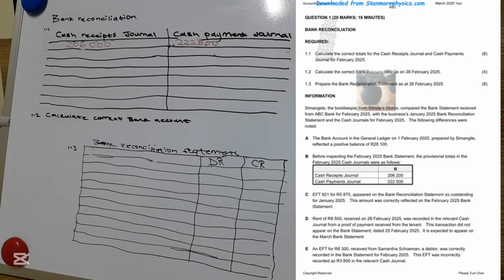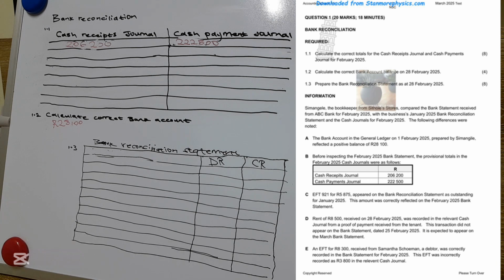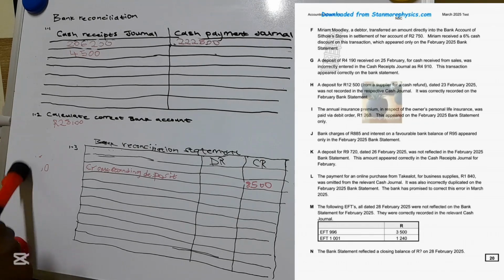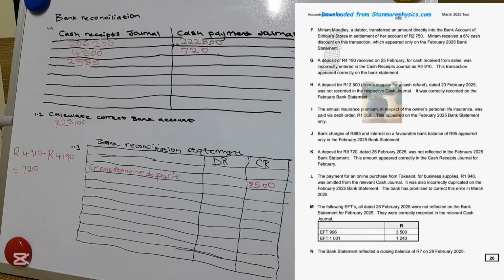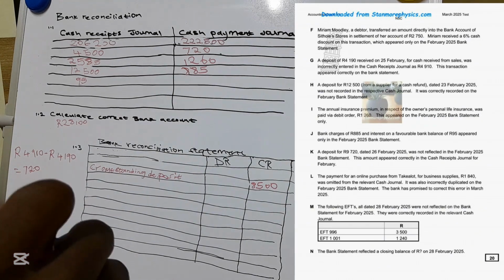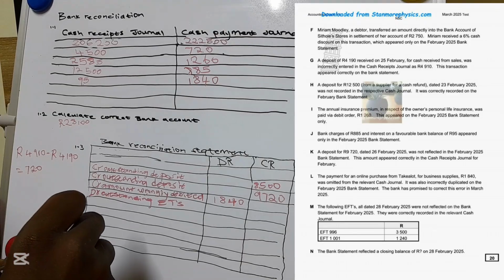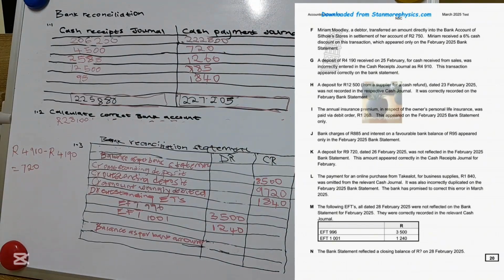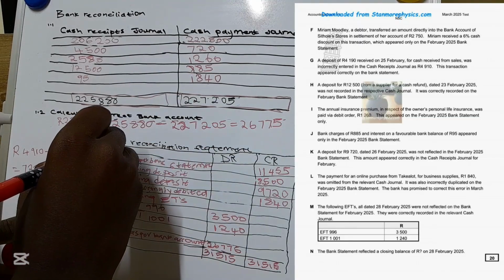Grade 11 Accounting Term 1| Bank Reconciliation statement 2026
in this accounting lesson, we go through the bank reconciliation. We explain what is the bank reconciliation is, why we do it, the reasons for the differences between the bank statement and the bank account in the business books, and what to do with outstanding cheque from last month bank reconciliation statement that did not appear in this month's bank statement